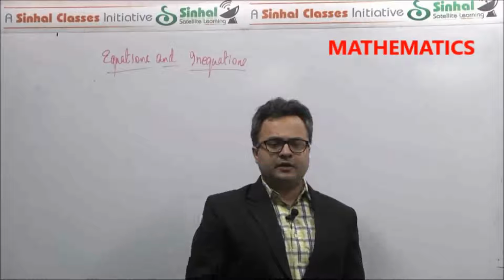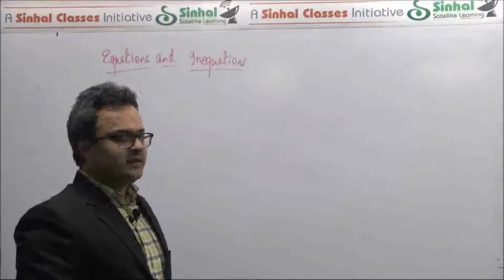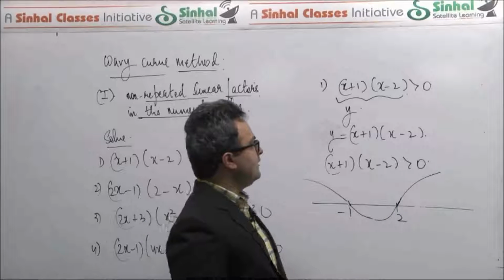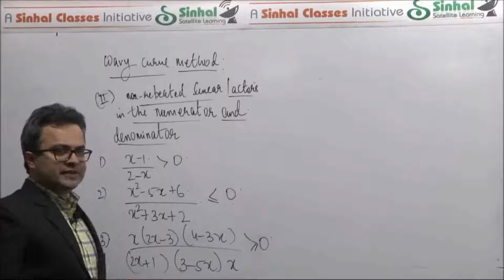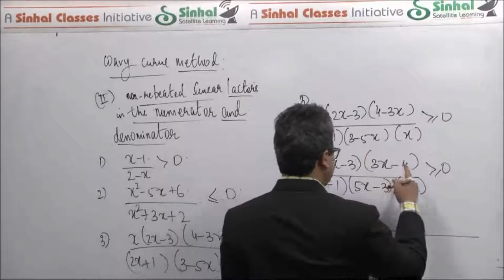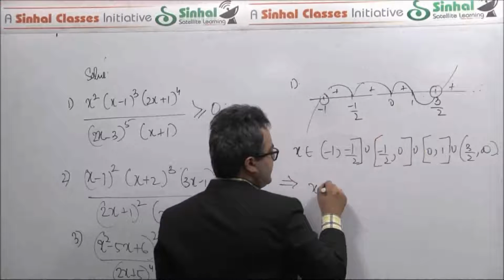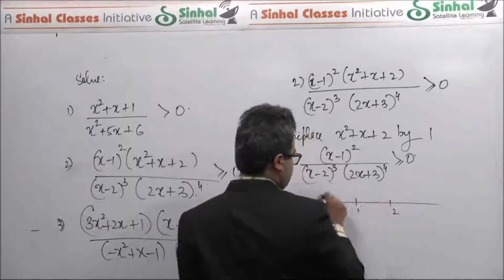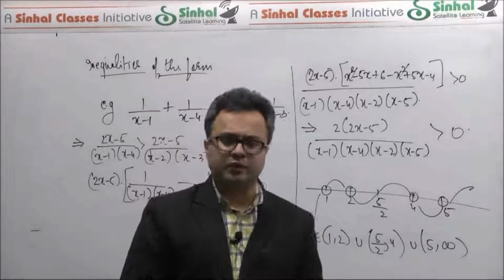EAI CONCEPT 1 Wave Curve Method